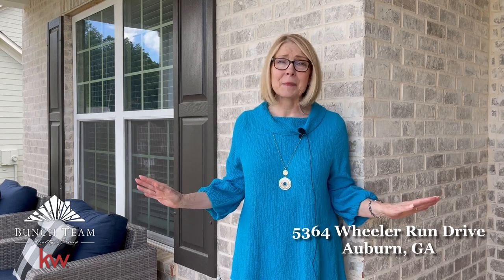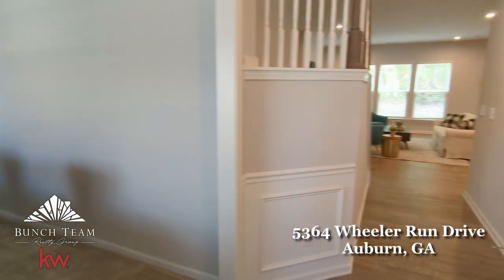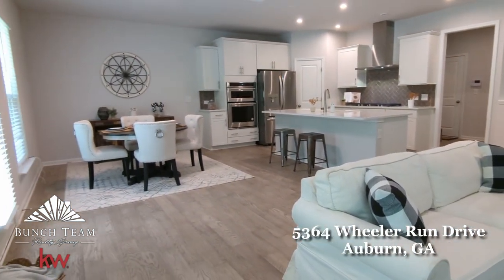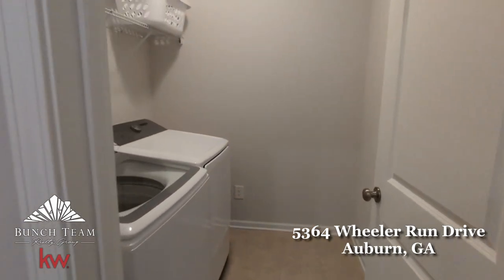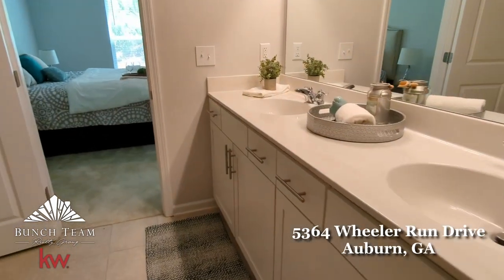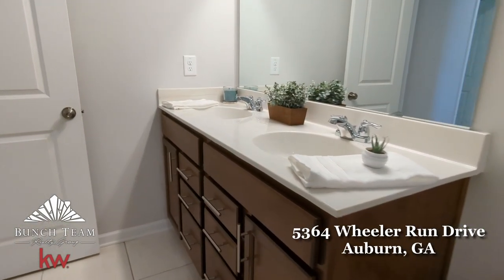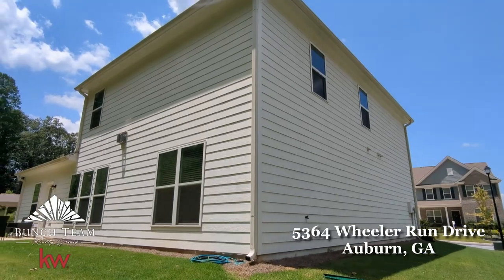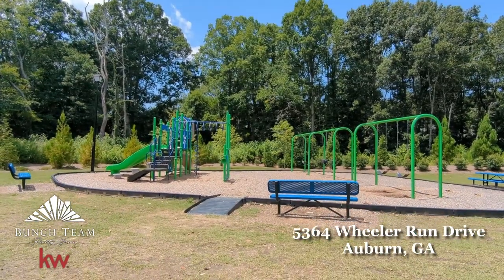Move-In-Ready Home for Sale in Auburn, GA | 5364 Wheeler Run Drive, Auburn, GA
Home for Sale in Auburn, GA: Stop your search because you’ve found the luxurious living and stylish comfort you’ve been looking for in this exquisite home!  Luxurious, versatile, and perfectly situated, this home is a dream come true for those who seek an elevated lifestyle! See price, photos, details, and more

Want to chat with us about your plans to buy or sell real estate? Schedule a 15-minute discovery call with Cindy here:

Cindy Bunch
License Number #222019
Keller Williams Atlanta Partners
1960 Satellite Blvd, Suite 1100, Duluth GA, 30097

Your go-to Duluth GA Realtor to help you find homeforsale beautifulhome georgiarealestate georgiahome atlantarealestate atlantahome and guide you through every stage of a homesale including

Referrals
Not in Georgia? Do you need an agent in your area or are you an agent looking to refer someone moving to north metro Atlanta in or near Gwinnett County, GA? Give me a call, happy to help!